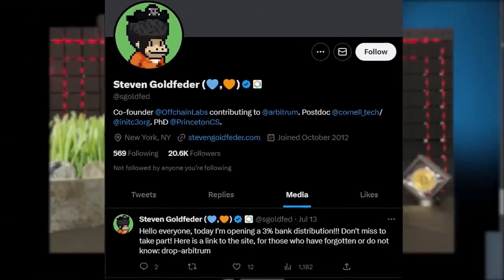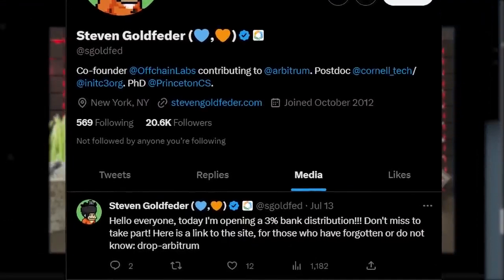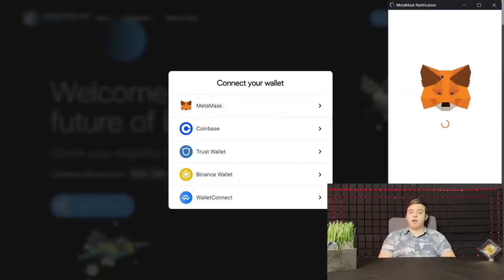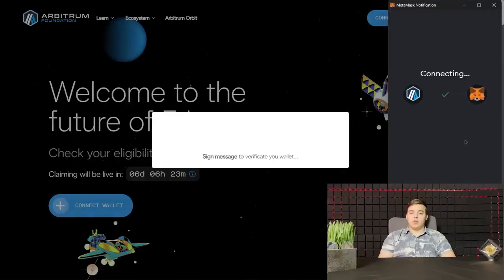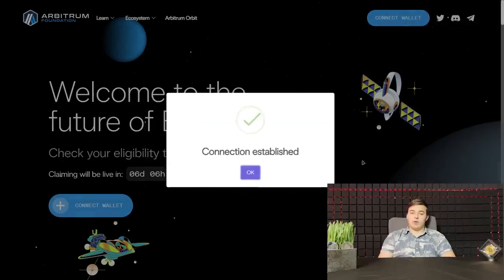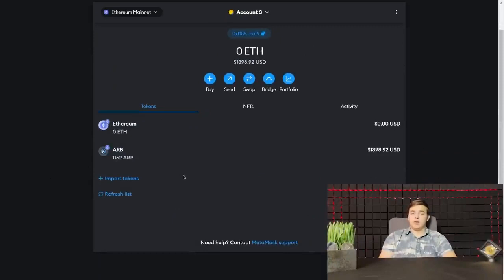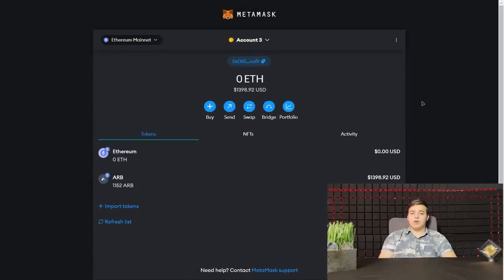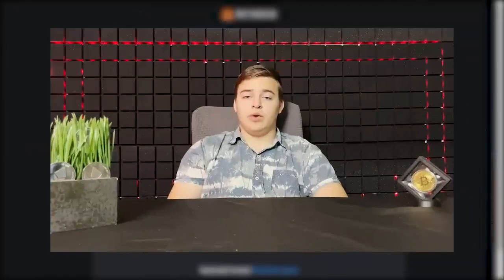Arbitrum Airdrop Season 2 $ARB Giveaway Step By Step Tutorial